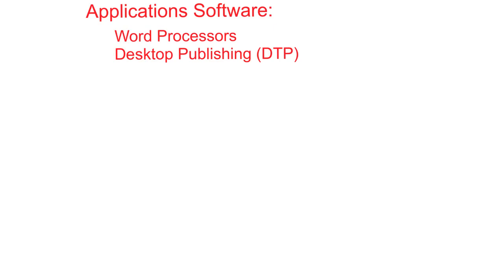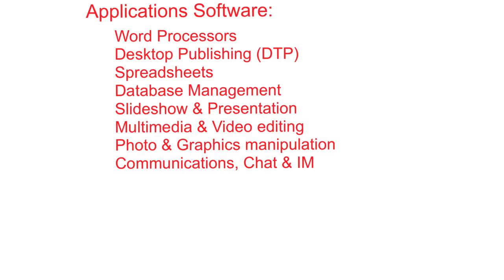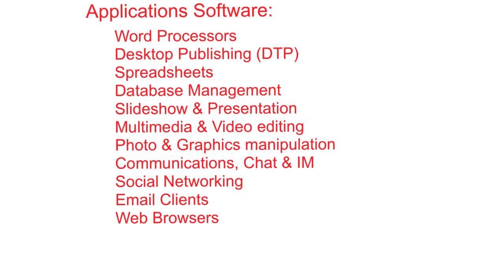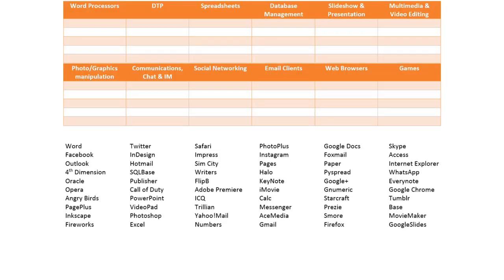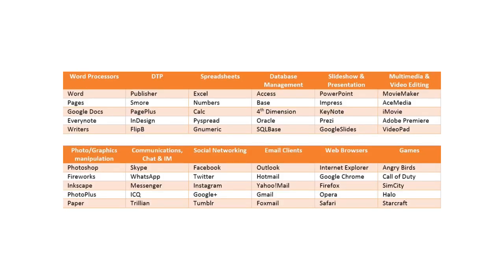AQA A’Level The nature of applications